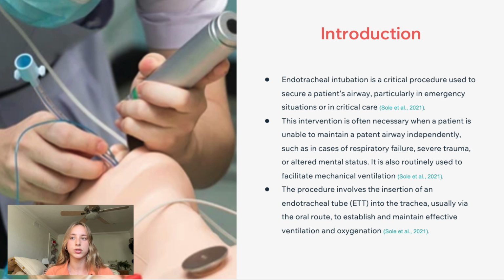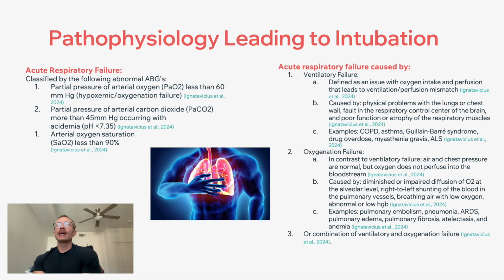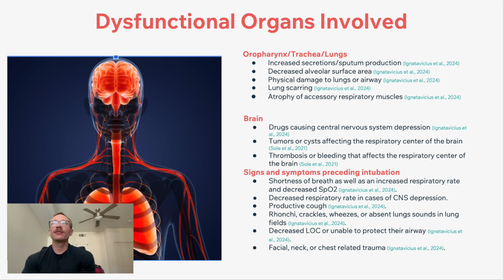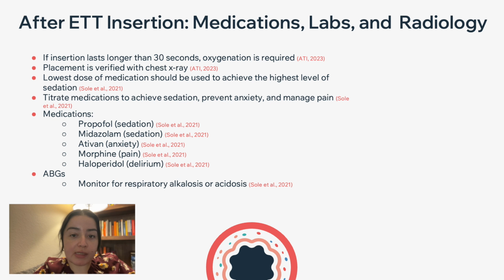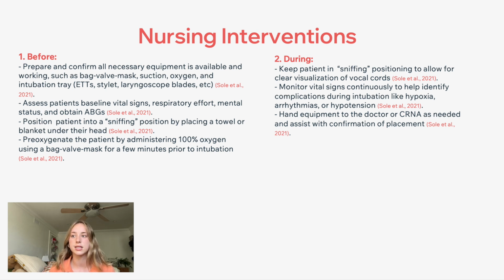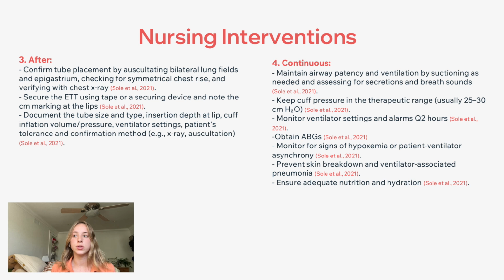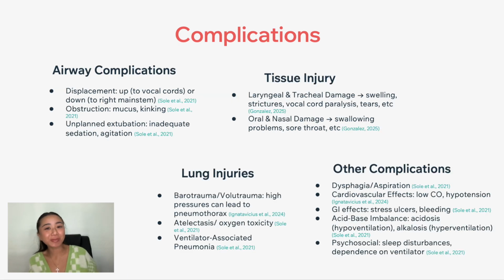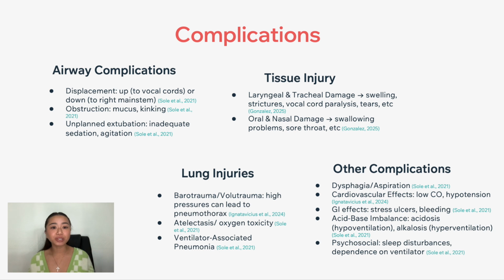ET Intubation AMS